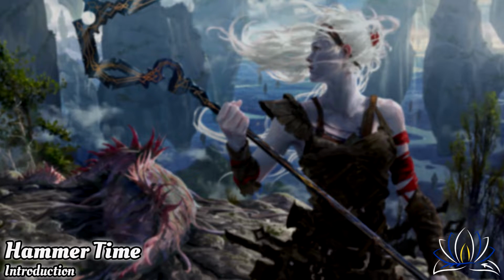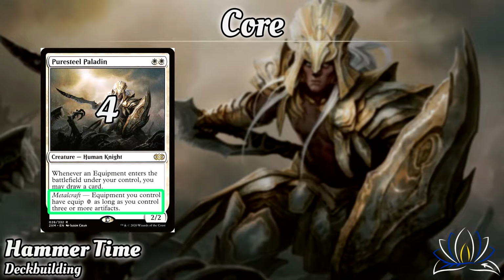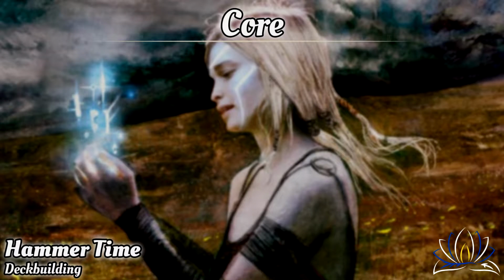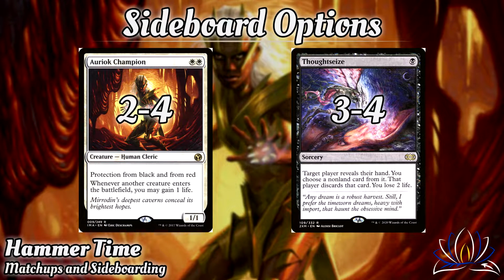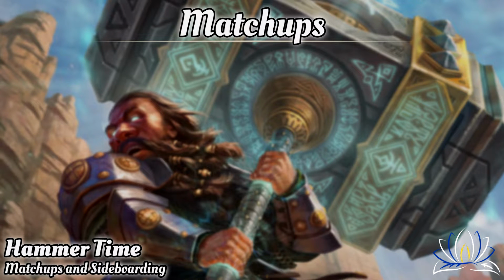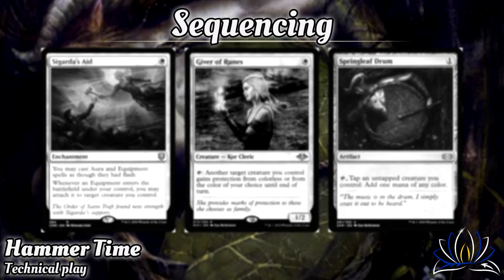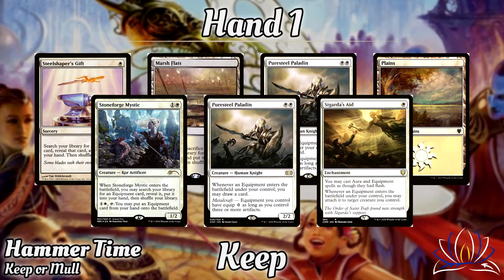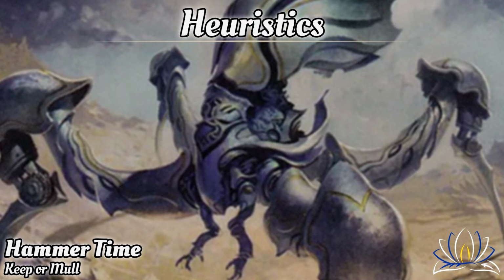Deck Primer — Modern — Hammer Time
One of the latest aggro decks to make the rounds, Hammer Time is an easy to pick up aggro/combo deck in Modern. Learn all about it here!

Sections:
0:00 Opening
0:05 Introduction
0:49 Deckbuilding
5:07 Matchups and Sideboarding
7:43 Typical Decklist
8:08 Technical Play
9:55 Keep or Mull
12:17 Conclusion